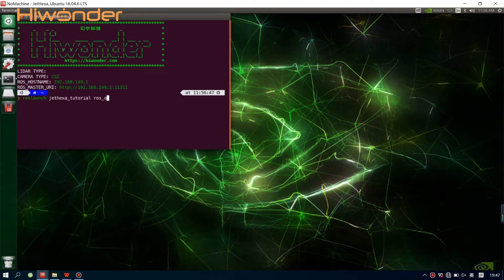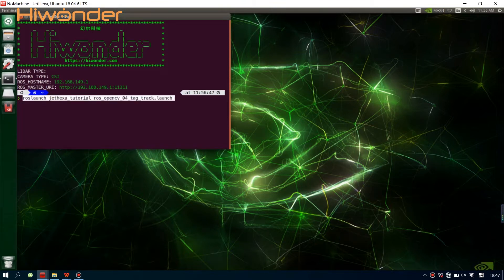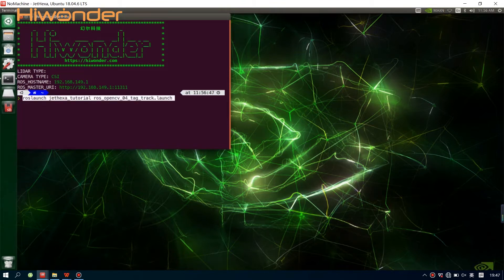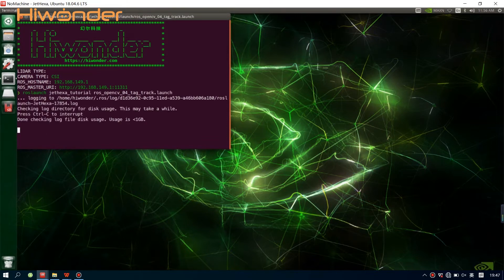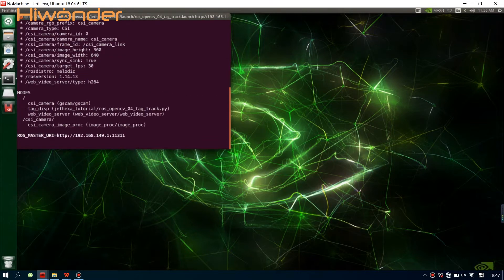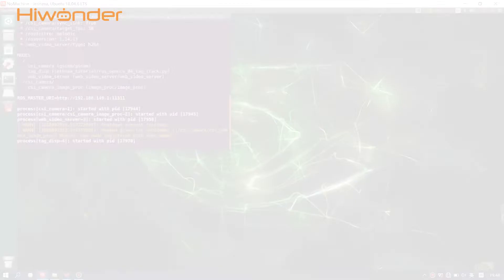JetHexa--AprilTag Tracking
JetHexa is a hexapod robot that acts like a real hexapod animal, but can fulfil various AI functions, such as mapping and navigation, tracking and obstacle avoidance, custom prowling and human feature recognition. It is a nice platform for you to program in Python/ C/ C++/ JavaScript to explore and enjoy the robotic world.